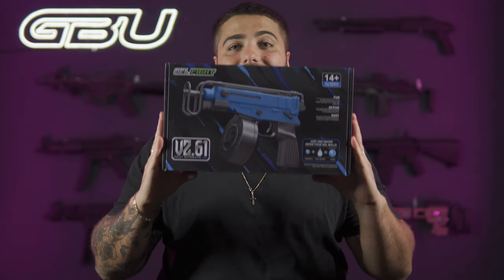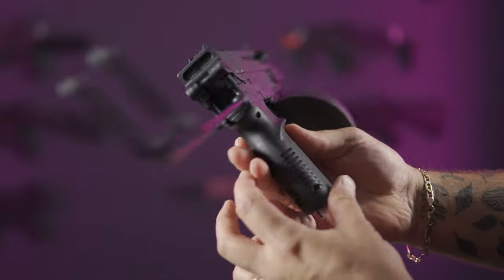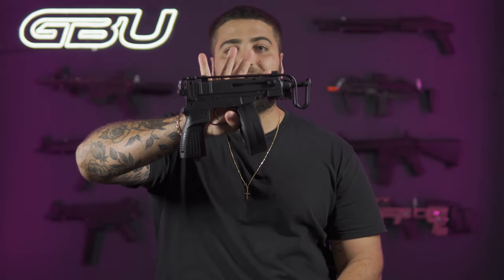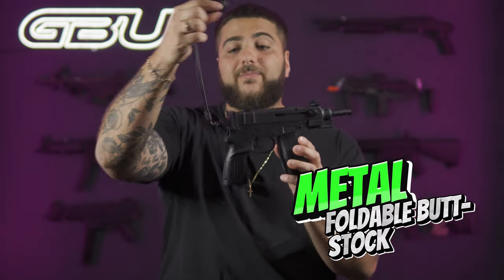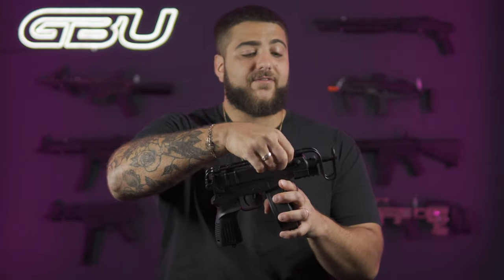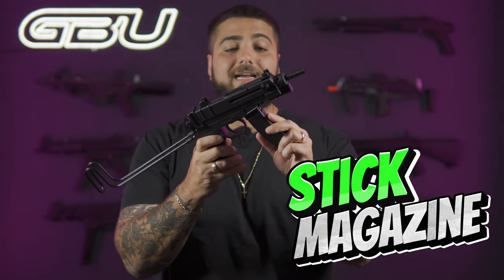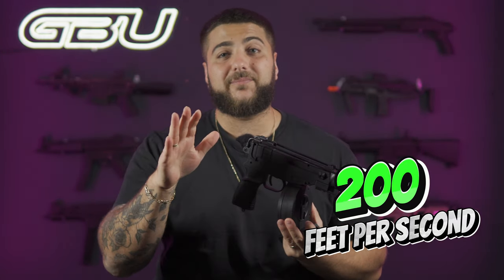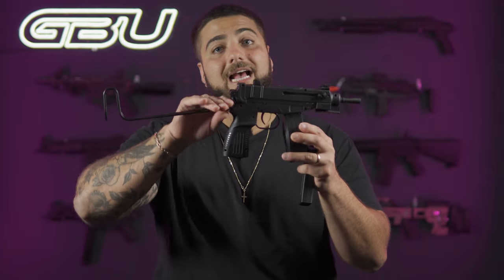CZ Scorpion Gel Blaster Review: Unleashing the Power of this Tactical Beast!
Get ready to witness the raw power and precision of the CZ Scorpion Gel Blaster in action! In this highly informative video, we dive deep into the features, performance, and overall experience of this exceptional gel blaster.